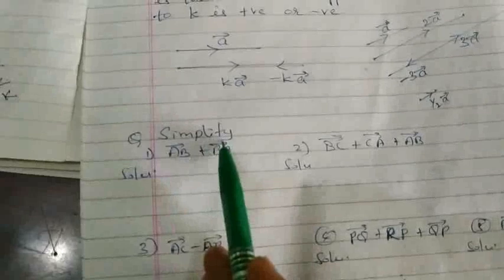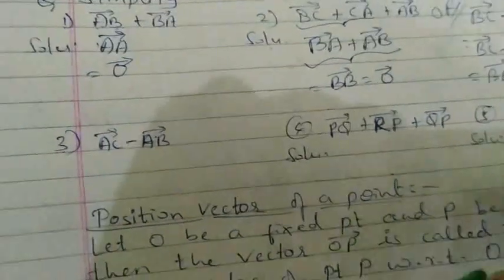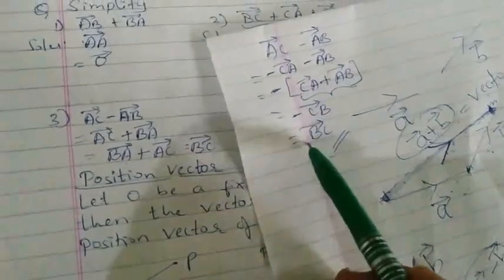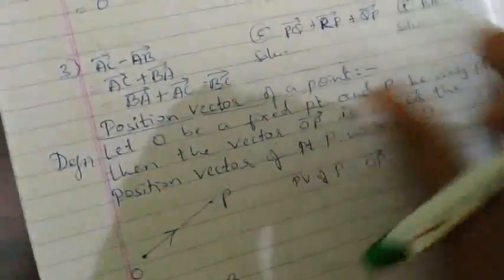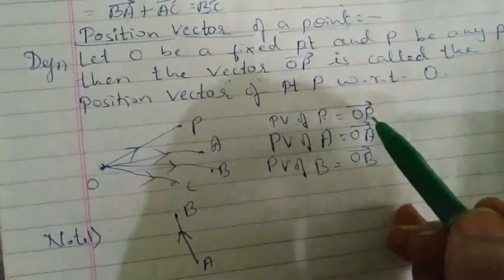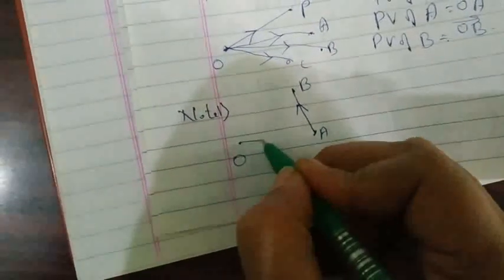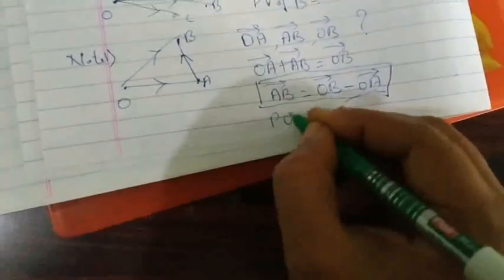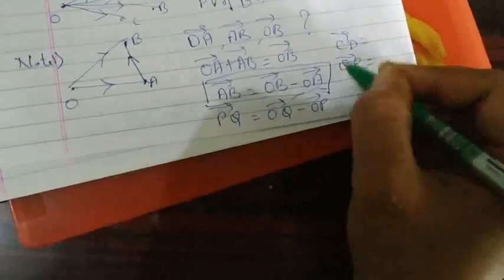Vector algebra 9